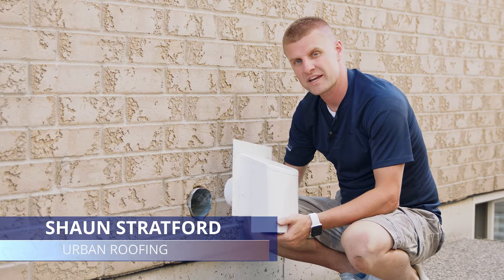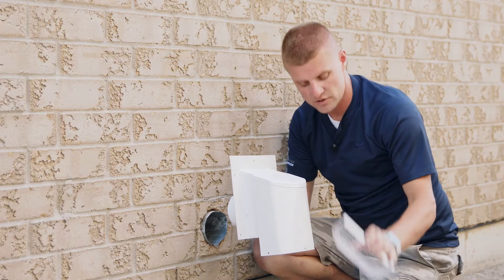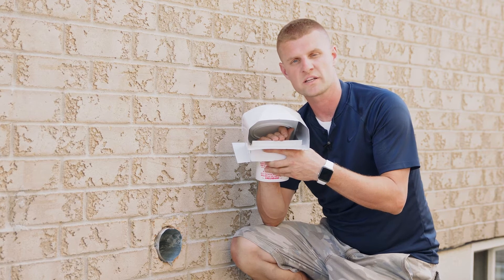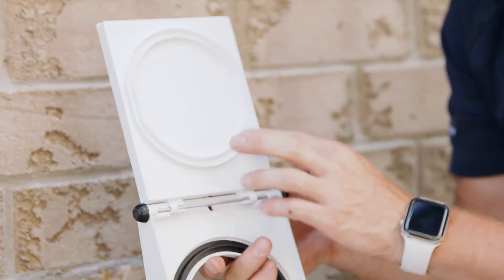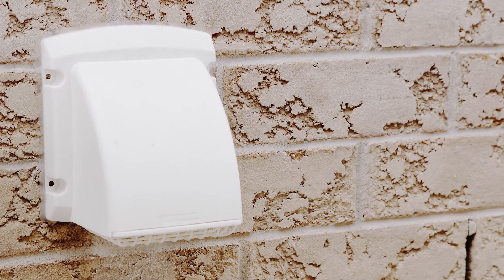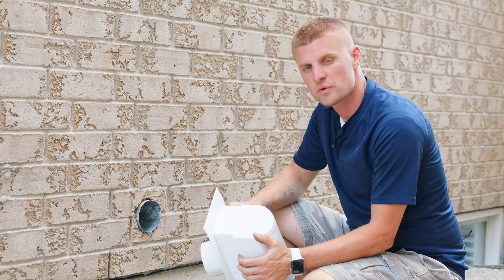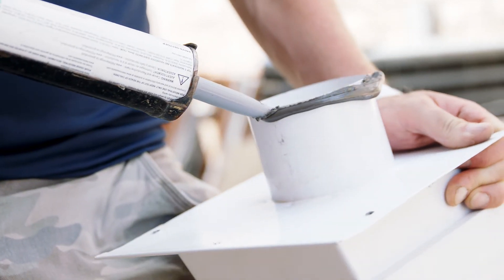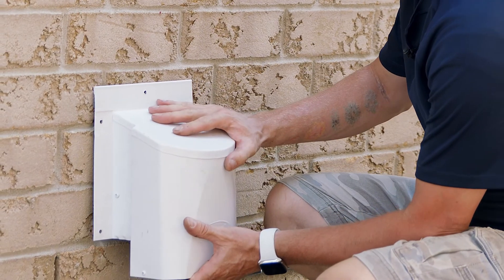Exterior Wall Vent Covers Install | Guide for Ventilation Maximum AF4, AF6 & AF10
Ventilation Maximum Cathedral System Installation - This video explains the step by step process for properly installing model AF-4C wall exhaust trap. The Ventilation Maximum AF series wall exhaust traps are designed for air inlet and evacuation of multiple mechanical equipements such as a dryer outlet, bathroom fans, air exchangers and even kitchen range hoods. Equipped with our unique and patented back-draft damper, the wall exhaust traps of the Af series offer a perfectly hermetic seal thus resulting in energy savings.

For more information on this product, please visit our @VentilationMaximum301